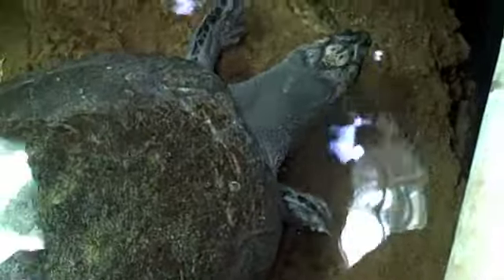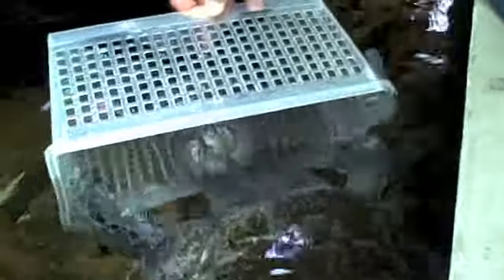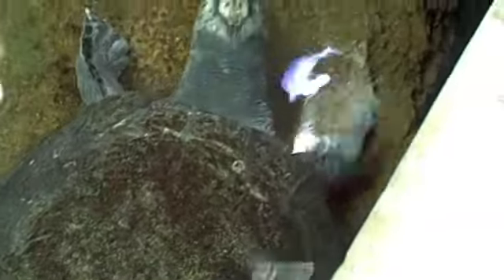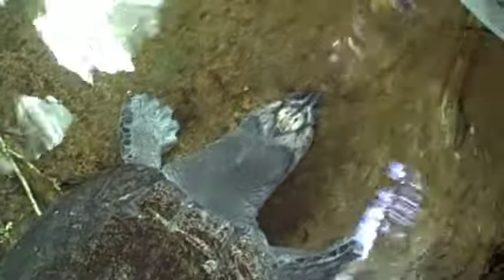Behind the Scenes: Arrau River Turtle Feeding | California Academy of Sciences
Academy biologist Nancy provides a behind the scenes look at feeding Art, an Arrau river turtle (Podocnemis expansa). These turtles one of the largest Amazonian river turtles. They are highly aquatic: normally only the females leave the water to bask and lay 50 to 150 eggs at communal nesting sites during the dry season. In the wild, these turtles eat primarily fallen fruits and seeds; other items in their diet include vegetation, freshwater sponges and insects. Art can be found in the flooded Amazon tank within the Rainforests of the World exhibit at the Academy.

About the Academy:

The California Academy of Sciences is the only place on the planet with an aquarium, a planetarium, a natural history museum, and a 4-story rainforest all under one roof. It’s a stunning architectural achievement with hundreds of unique exhibits and nearly 40,000 live animals.